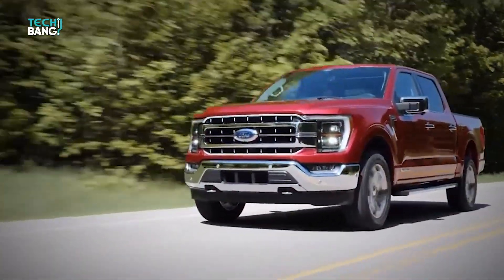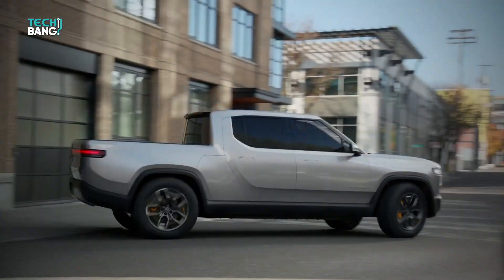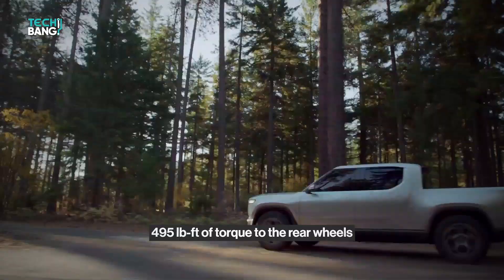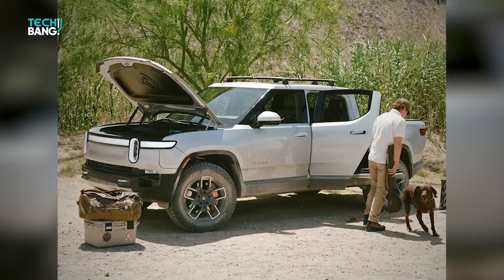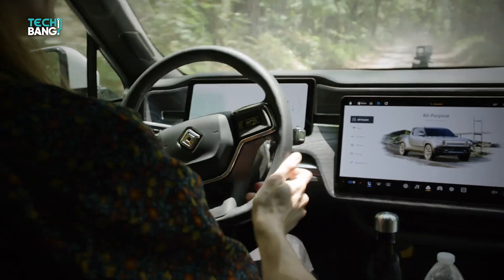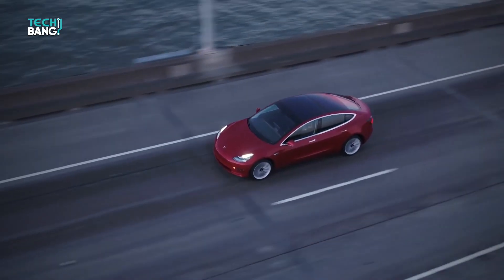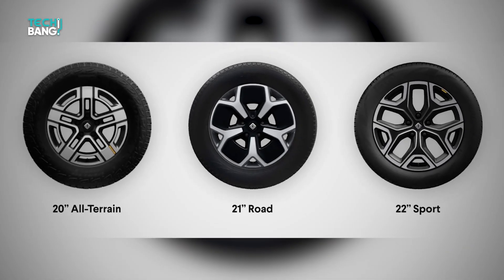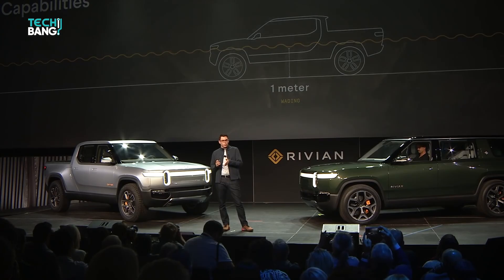New Rivian R1T Just Killed the Future of Tesla Cybertruck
Pickup trucks have always been the go-to vehicle for a lot of people for different reasons.
In this video we shall take a look at why Rivian R1T is the future of electrick pickup trucks.